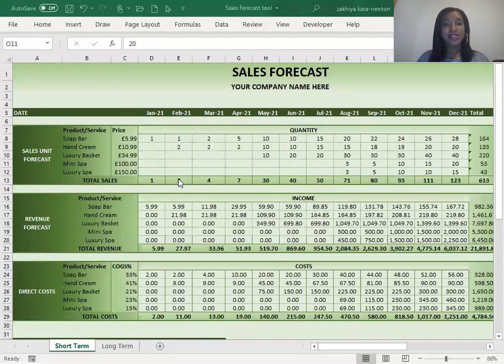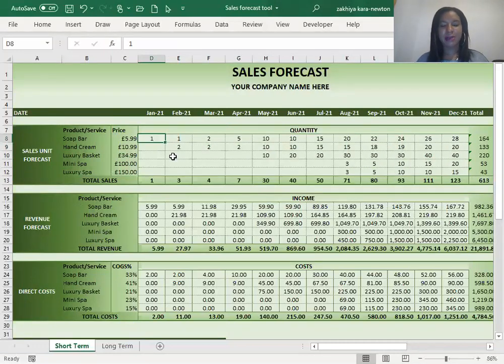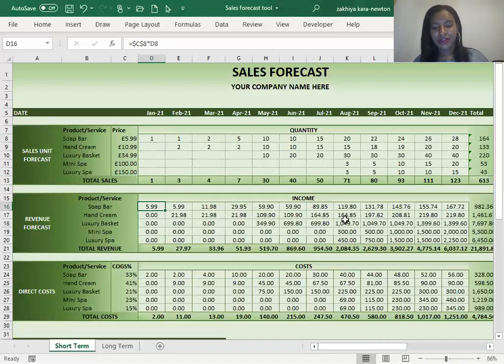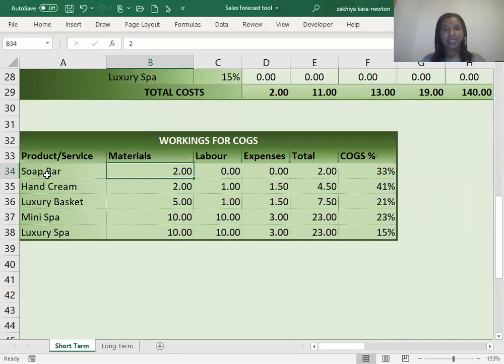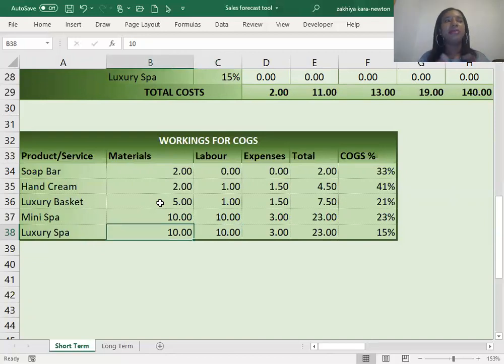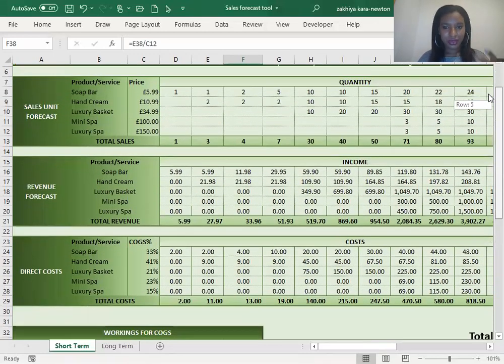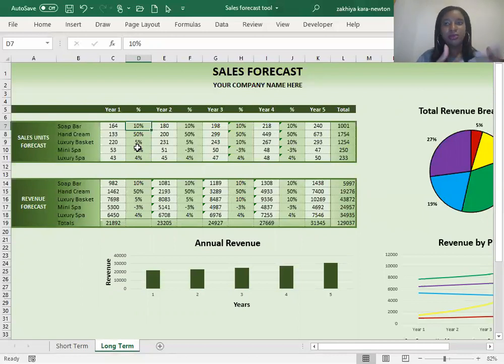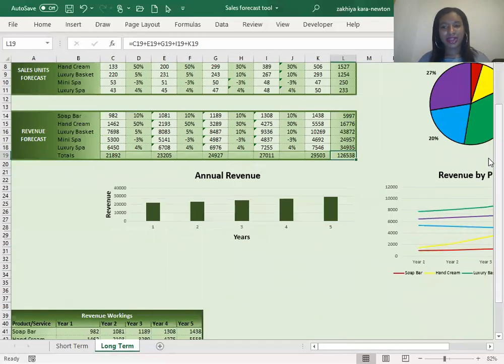How to use a Sales Forecast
A tool every business needs for planning, decision making, budgeting, forecasting etc etc. If you don't have a sales forecast, or don't know how to use one, this video is for you.